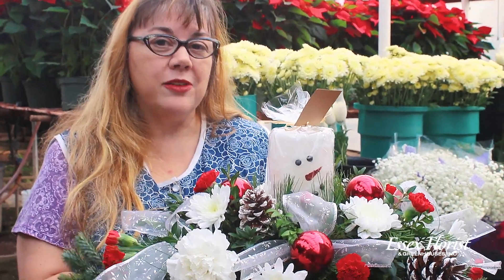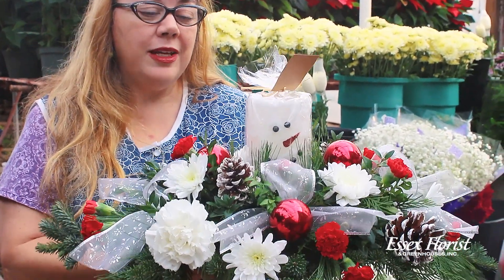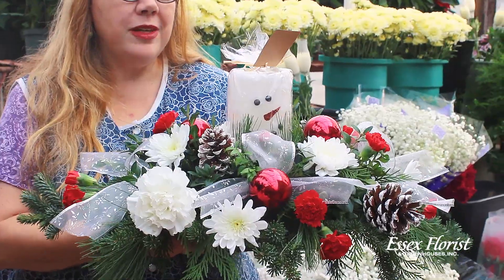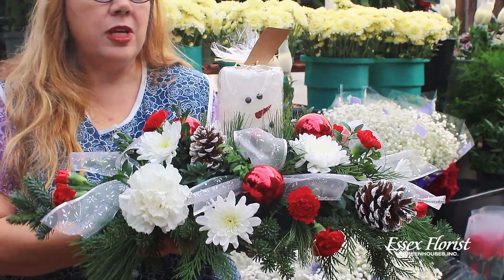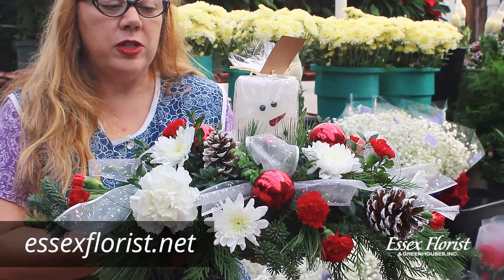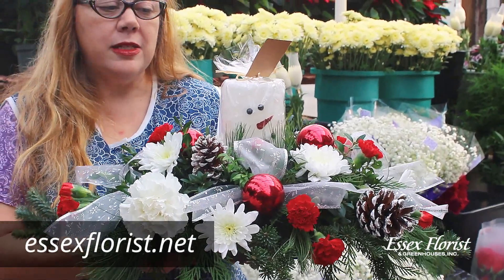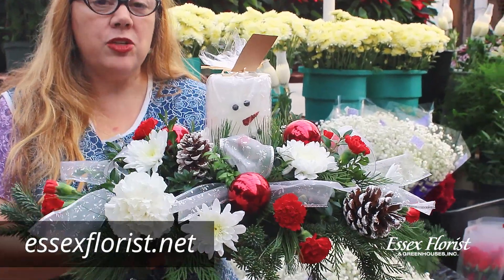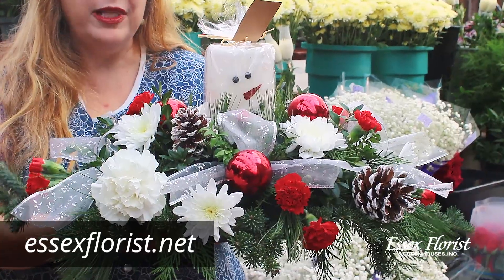Essex Florist Christmas Arrangements